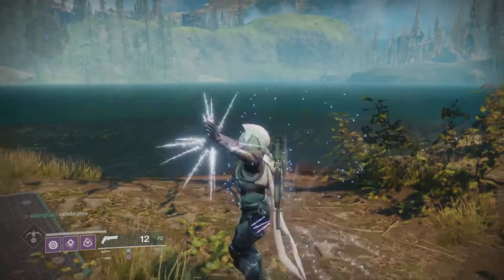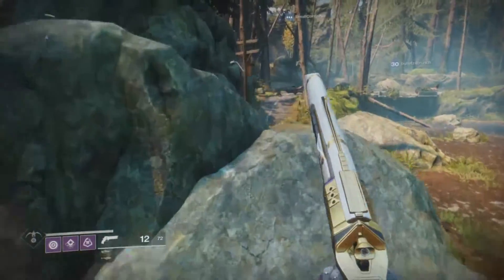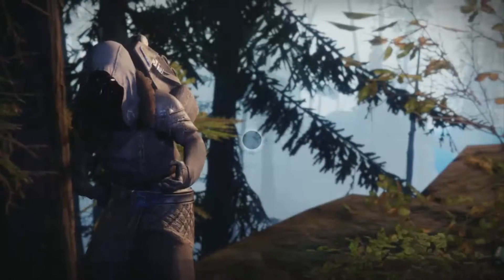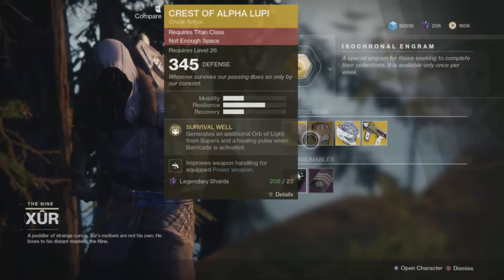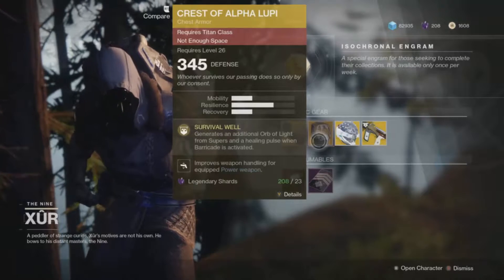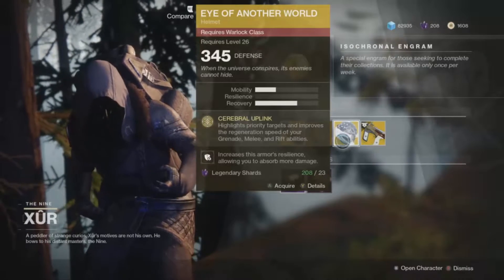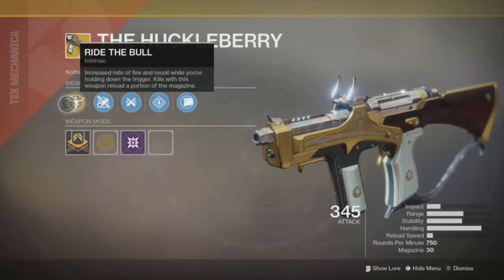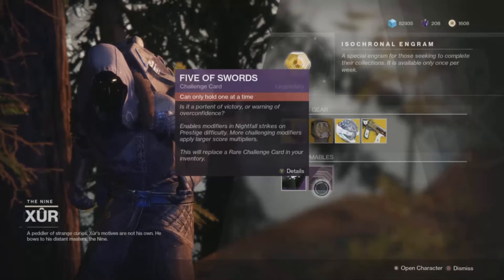Destiny 2 Xur Location Week 46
I am sorry it has been so long, I have missed this.

Song: Color (feat. Amiree) - Amiree & JFARR